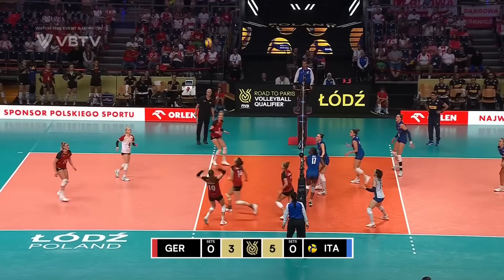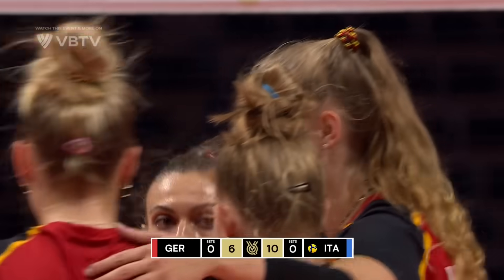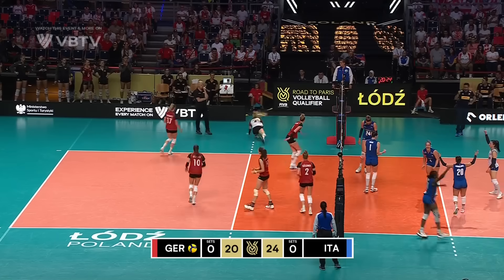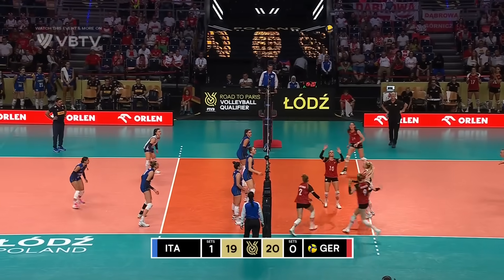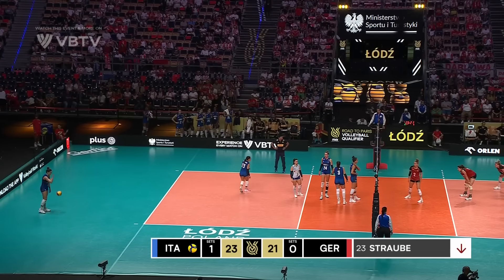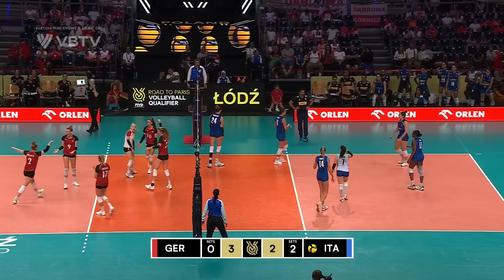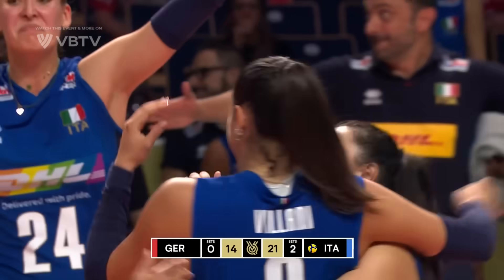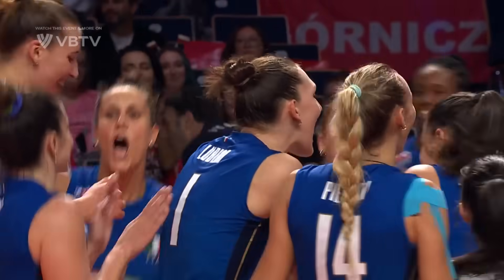🇮🇹 ITA vs. 🇩🇪 GER - Highlights | Women's OQT 2023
Watch the women's highlights between Italy and Germany from (Pool) of the Olympic Qualification 2023 in Łódź (Poland)!